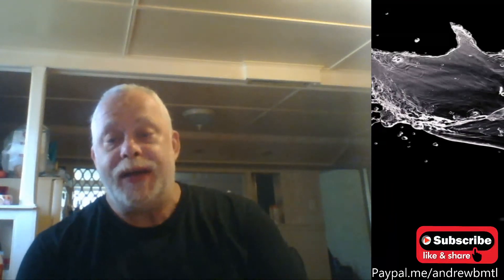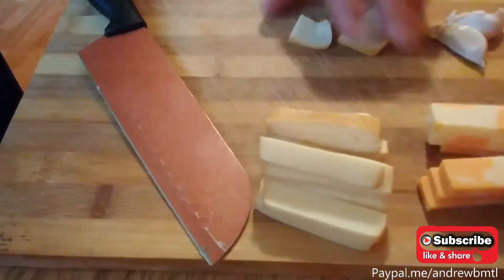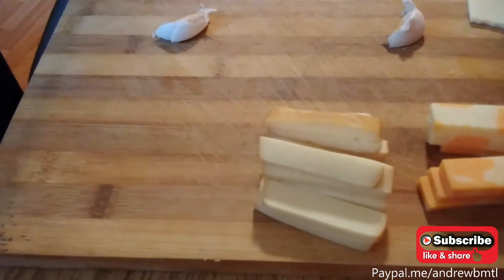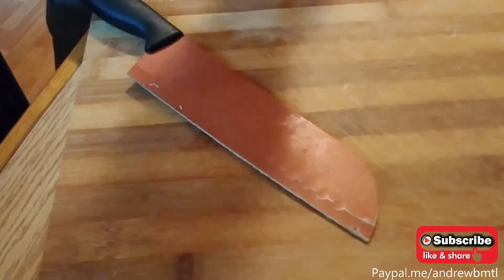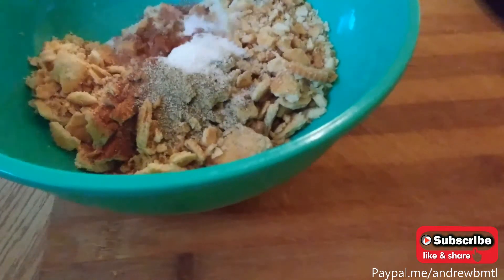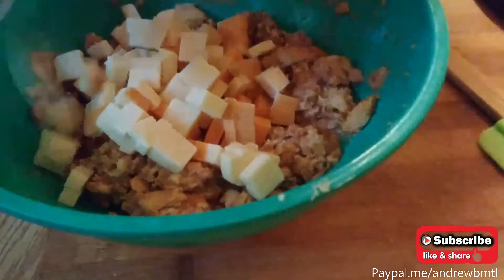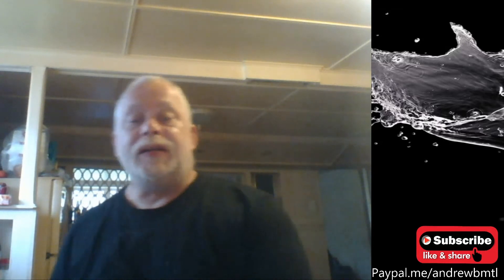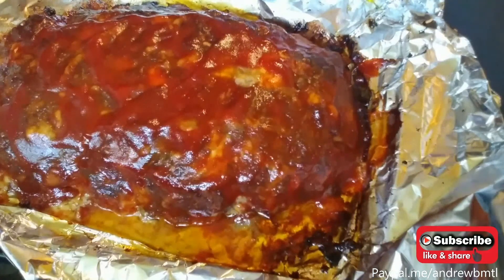Meatloaf - This is not your High School lunch meal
Meatloaf is something people either love or hate.  Well I can bet you if you are one of the people who hate meatloaf its because you have never had one that was made properly.  Give this one a try and I can promise you will become of of us who love meatloaf.
I have now started an instagram account.
If you want to help out with the channel, I have opened a PayPal.Me/andrewb514 for you to donate a couple of bucks, or you can head over and get a little keepsake from the shop.